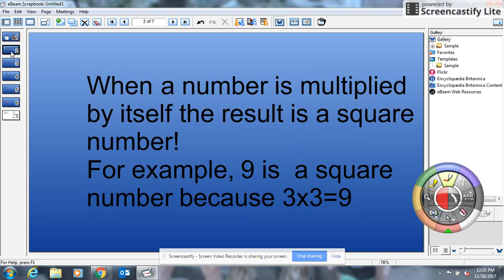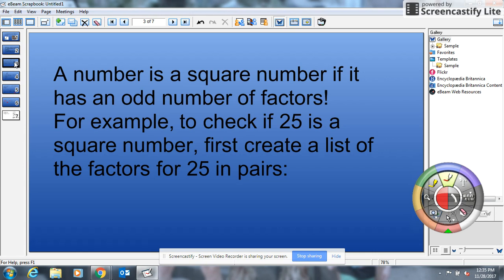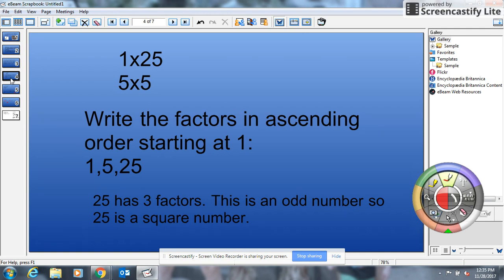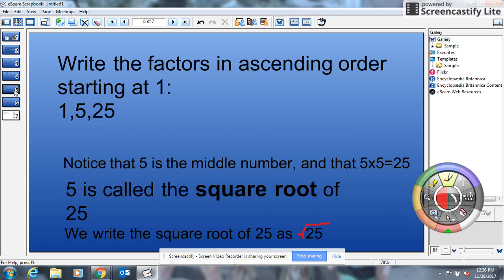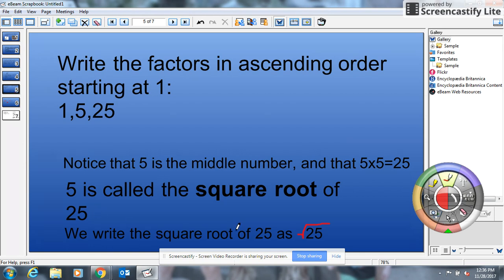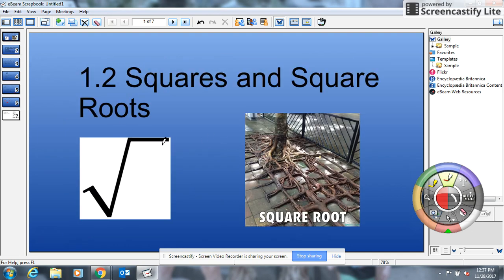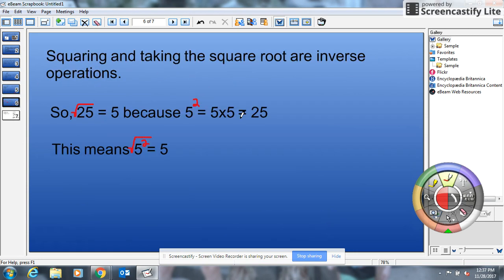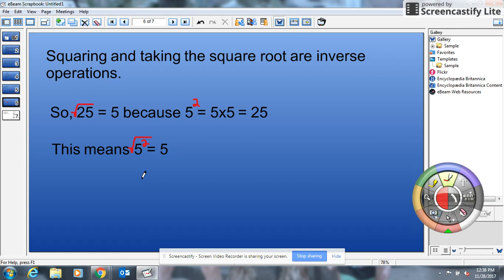1.2 Squares and Square Roots video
Math video for Wednesday